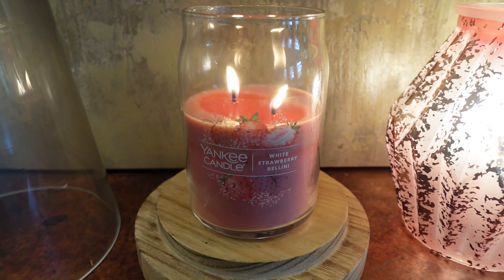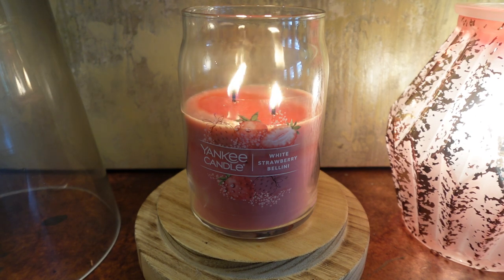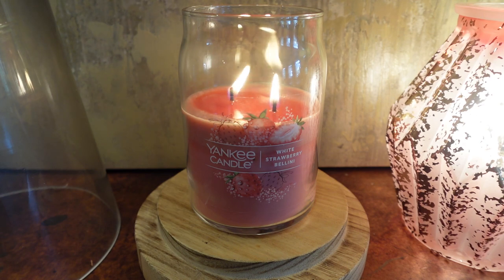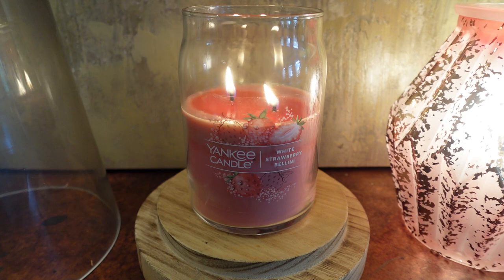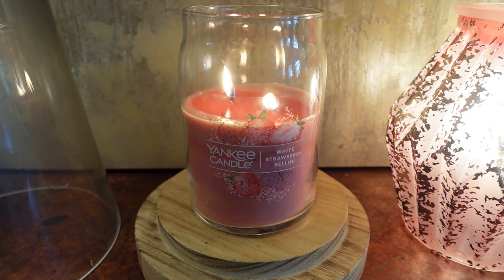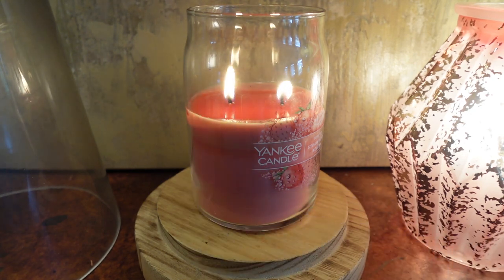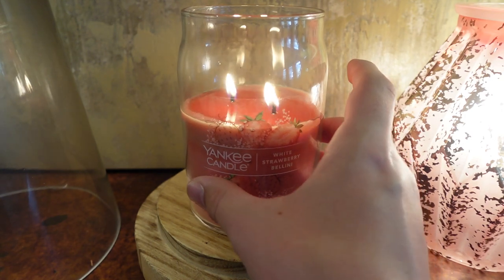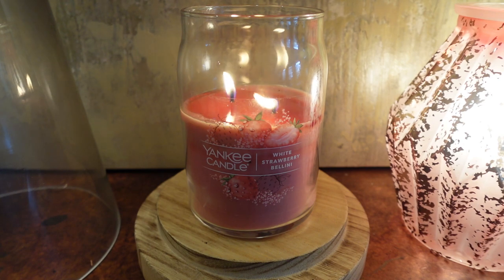Candle Review: White Strawberry Bellini from Yankee Candle